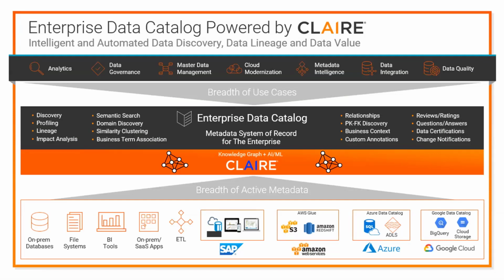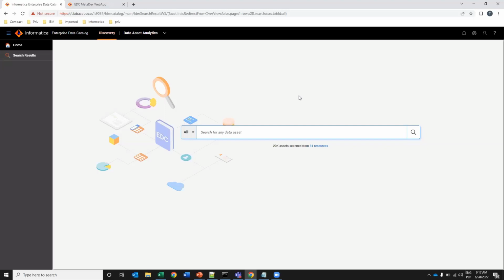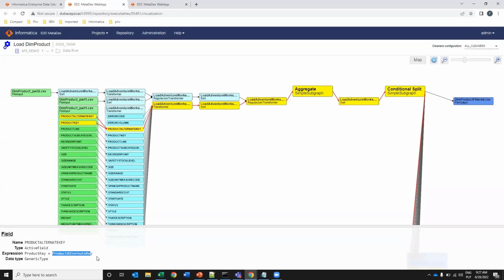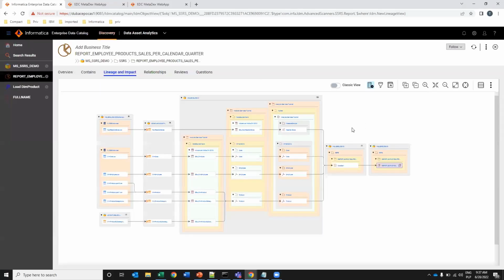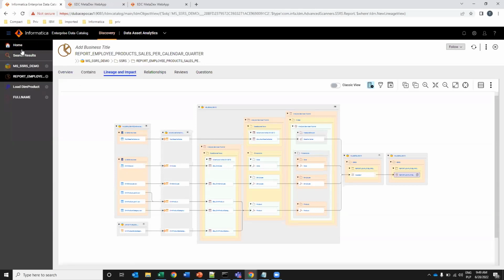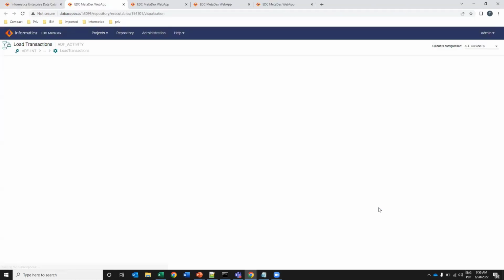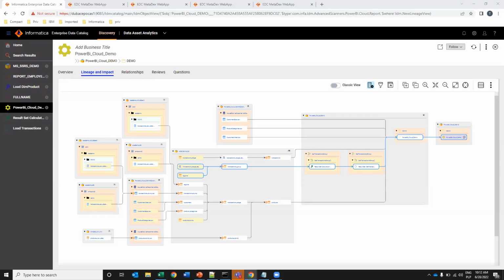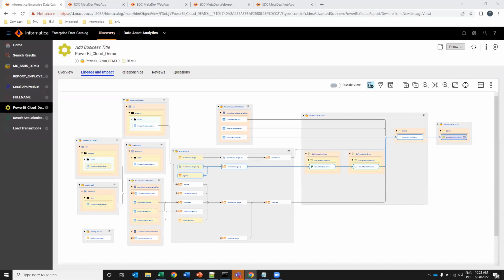Enterprise Data Catalog Advanced Scanners - Part 1